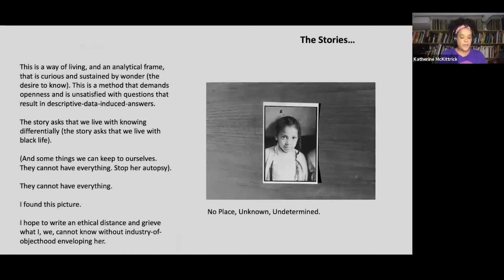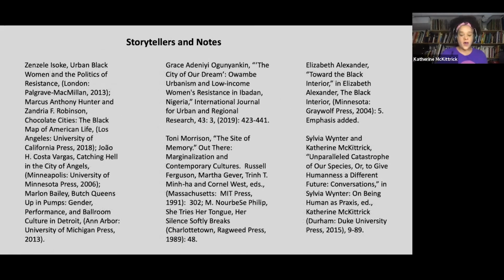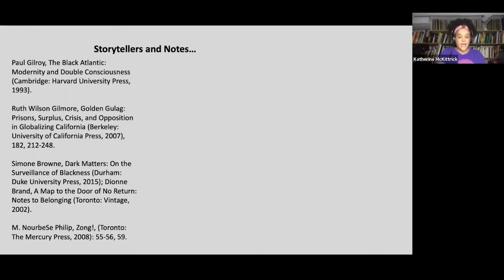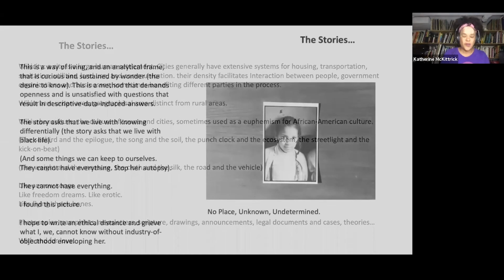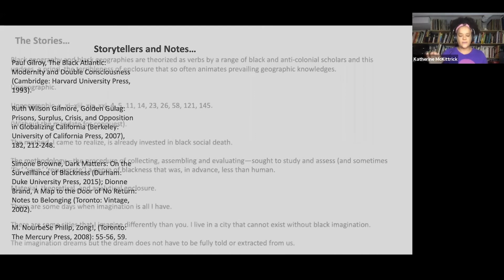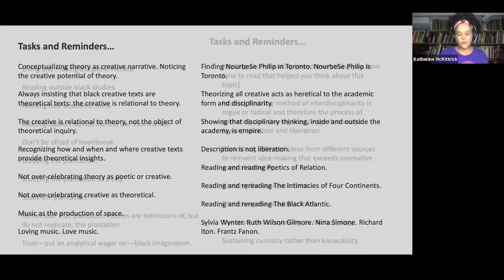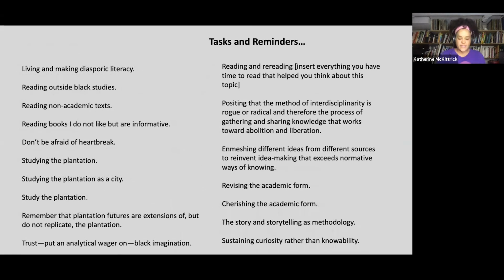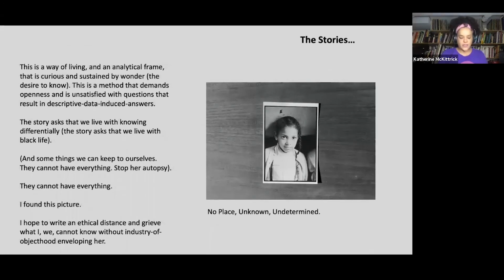KATHERINE MCKITTRICK: Curiosities, Wonder, and Black Methodologies // 09.14.20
Katherine McKittrick is professor of Gender Studies at Queen’s University in Kingston, Ontario, Canada. She is the author of Demonic Grounds: Black Women and the Cartographies of Struggle and edited and contributed to Sylvia Wynter: On Being Human as Praxis. Her research is interdisciplinary and attends to the links between theories of liberation, black studies, and cultural production. Professor McKittrick’s monograph, Dear Science and Other Stories (Duke University Press, 2021), is an exploration of black methodologies.

This event is one of a series of Fall 2020 Dean's Forum Inclusion + Equity Lectures at the UVA School of Architecture.